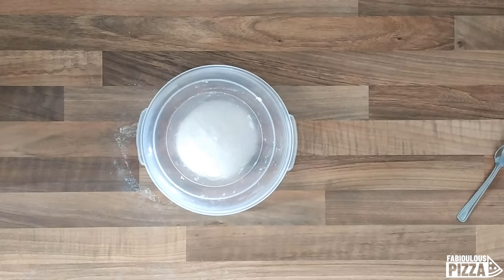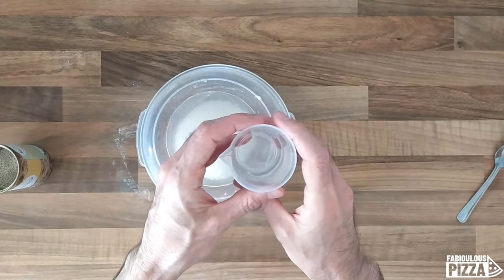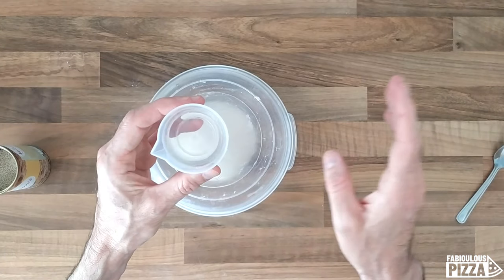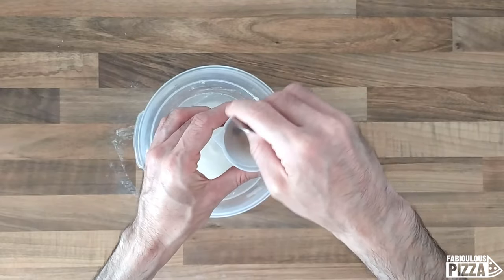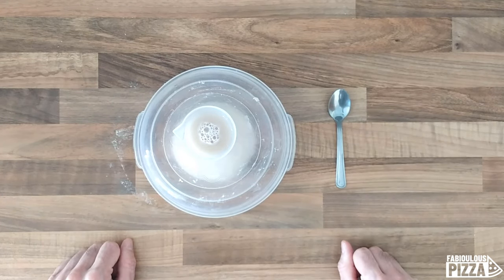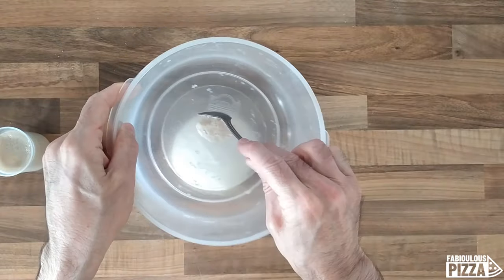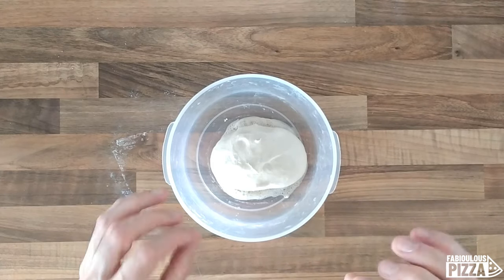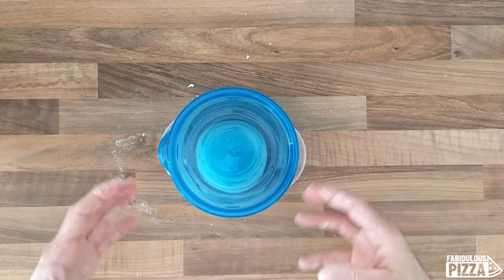How to save my dough if it doesn't rise | Why is my dough not rising? 🎈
In this video you will learn how to save your pizza dough if it doesn't rise.

Use this trick to save your homemade pizza dough when it's not rising . One word of warning: remember that this is an emergency move! If you're asking yourself "why my pizza dough doesnt rise" then you're in the right place.

0:00 Intro
0:25 Necessary premise
1:01 Let's do it!
3:47 The magic 🧙‍♂️
6:05 Important recommendations

De qué trata este vídeo:
¿Tu masa de pizza casera no sube? ¡No está todo perdido! Mira este vídeo y aprende este práctico truco para salvar tu cena. Eso sí, una advertencia: ¡recuerda que se trata de un truco de emergencia! Si te estás preguntando "¿por qué mi masa de pizza no sube?", estás en el lugar adecuado.
Cómo salvar mi masa si no sube | ¿Por qué mi masa no sube? 🎈
De quoi s'agit-il dans cette vidéo ?
Votre pâte à pizza maison ne lève pas ? Tout n'est pas perdu ! Regardez cette vidéo et apprenez cette astuce pratique pour sauver votre dîner. Un mot d'avertissement cependant : n'oubliez pas qu'il s'agit d'une mesure d'urgence ! Si vous vous demandez "pourquoi ma pâte à pizza ne lève pas", vous êtes au bon endroit.
Comment sauver ma pâte si elle ne lève pas | Pourquoi ma pâte ne lève-t-elle pas ? 🎈
Worum es in diesem Video geht:
Ihr selbstgemachter Pizzateig geht nicht auf? Es ist noch nicht alles verloren! Sehen Sie sich dieses Video an und lernen Sie diesen praktischen Trick, um Ihr Abendessen zu retten. Ein Wort der Warnung: Denken Sie daran, dass es sich um eine Notlösung handelt! Wenn du dich fragst, warum mein Pizzateig nicht aufgeht", dann bist du hier genau richtig.
Wie rette ich meinen Teig, wenn er nicht aufgeht | Warum geht mein Teig nicht auf? 🎈
عن ماذا يدور هذا الفيديو:
عجينة البيتزا الخاصة بك لا ترتفع؟ لم نفقد كل شيء! شاهد هذا الفيديو وتعلم هذه الحيلة المفيدة لحفظ عشاءك. كلمة تحذير واحدة: تذكر أن هذه خطوة طارئة! إذا كنت تسأل نفسك "لماذا لا ترتفع عجينة البيتزا الخاصة بي" فأنت في المكان الصحيح.
كيف أحفظ عجينتي إذا لم ترتفع | لماذا العجين الخاص بي لا يرتفع؟ 🎈
Pizza tips and tricks
How to save my dough if it's not rising
Why is my dough not rising
How to recover my dough if it's not rising
How to save dough when its not rising
How to save my dough if it doesn't rise
pizza dough not rising
pizza at home
fabioulous pizza
homemade pizza dough
homemade pizza tips and tricks
how to make pizza dough at home
best pizza dough recipe
easy pizza dough
pizza dough tutorial
homemade pizza easy
pizza crust recipe easy
how to make pizza dough at home with yeast
pizza how to make homemade
best pizza dough recipe italian
homemade pizza recipe with wheat flour
vito iacopelli
how to make dough for pizza
how to make wheat flour pizza crust
making homemade pizza
pizza dough with yeast
how to use yeast in pizza dough
caputo pizza dough recipe
can I rescue dough that didn't rise?
how do you save dough that didn't rise?
how to fix dough that won't rise